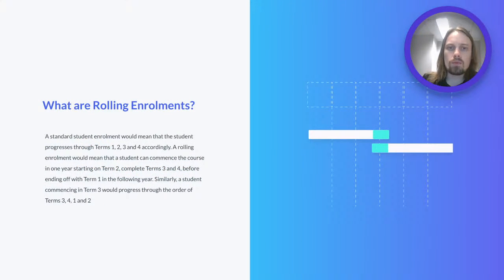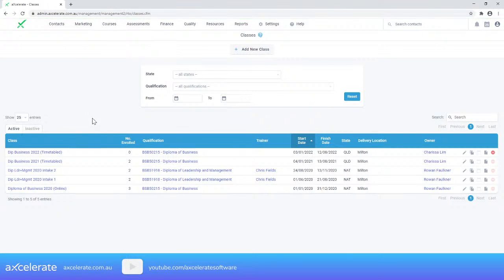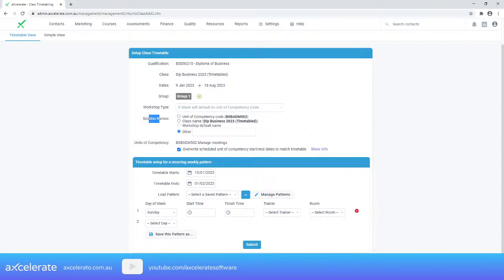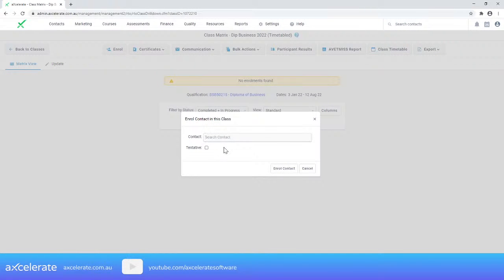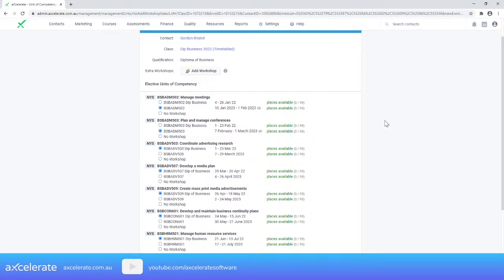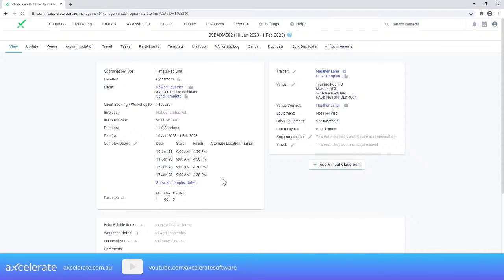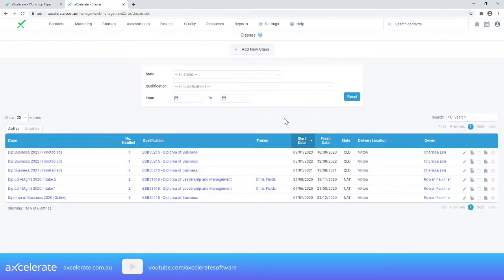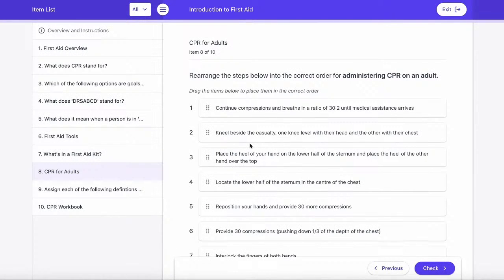aXcelerate Webinar Series 005 - Timetabling Part 2